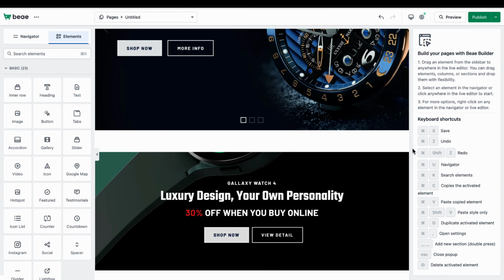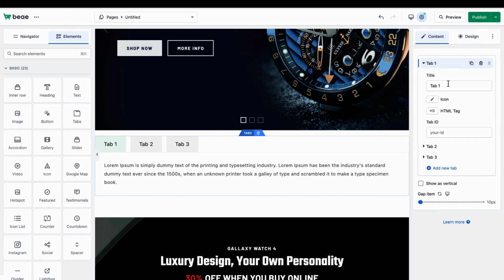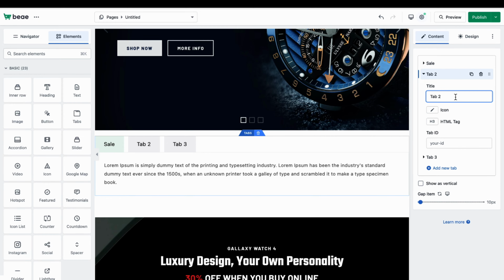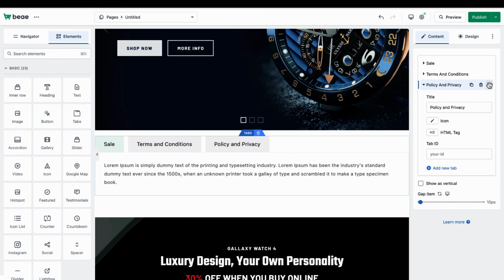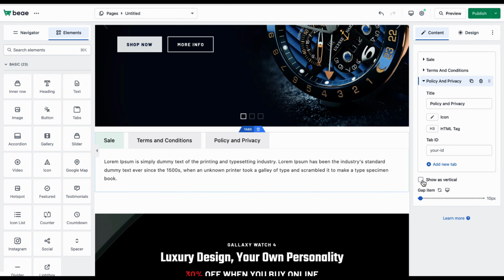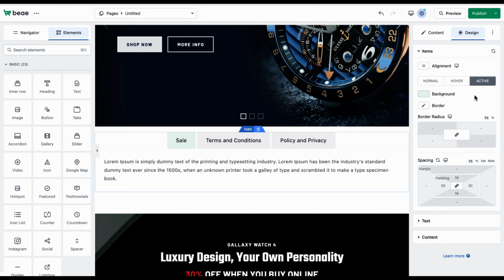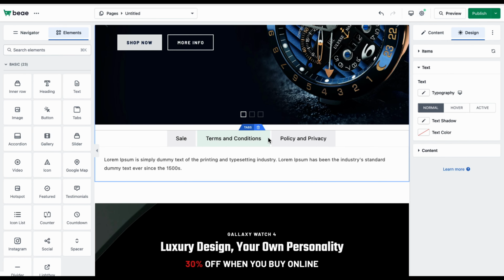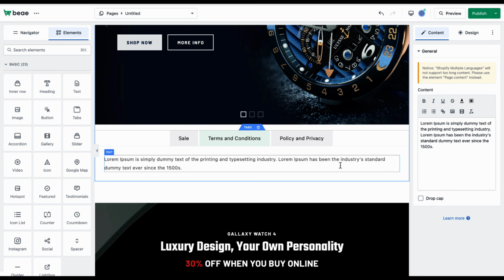Tabs element | Beae flexible page buider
The Tabs Widget allows you to divide your content into tabs, either horizontally or vertically.